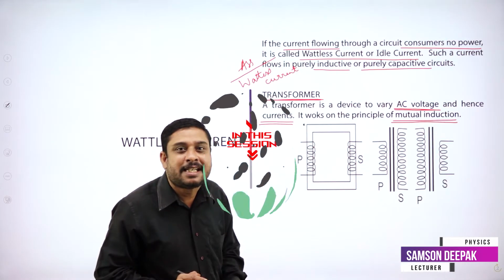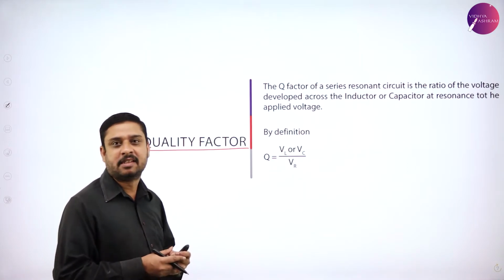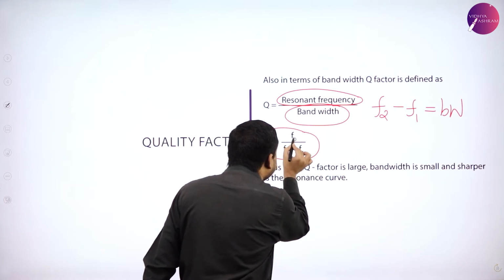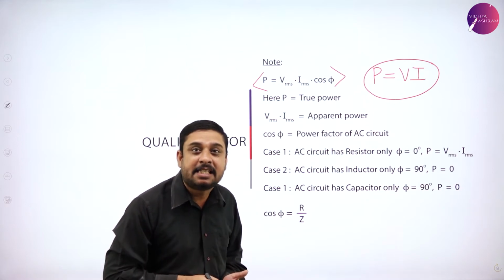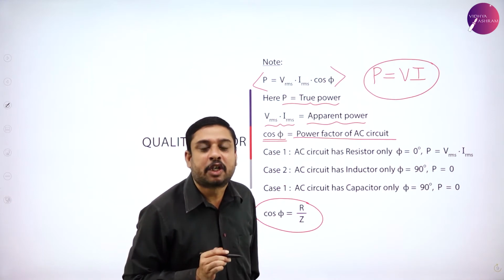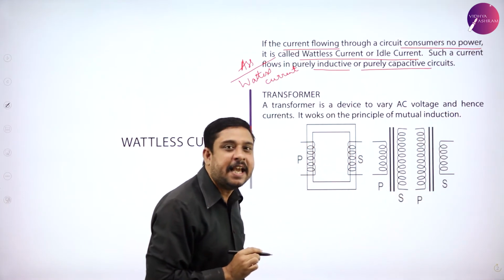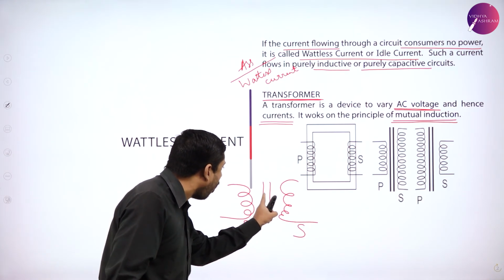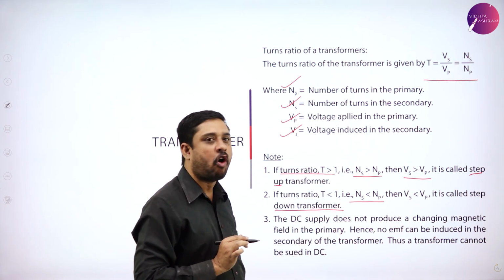DAY 62 | PHYSICS | II PUC | ALTERNATING CURRENT | L7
Class : II PUC
Stream : SCIENCE
Subject : PHYSICS
Chapter Name : CHAPTER - 7 ALTERNATING CURRENT
Lecture : 7